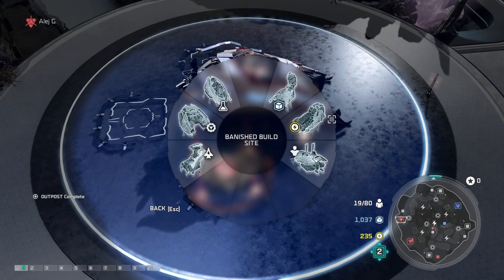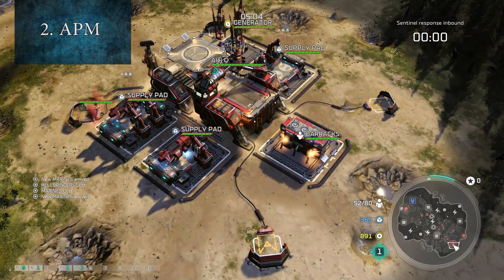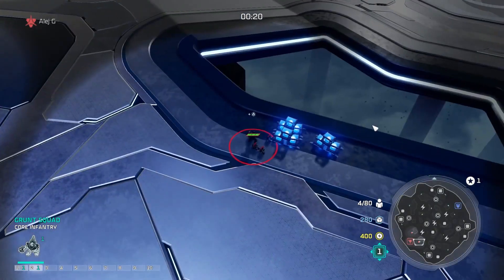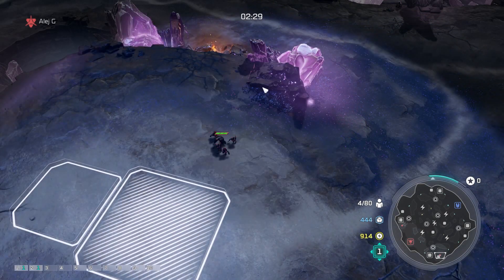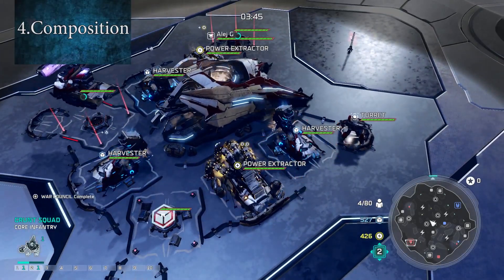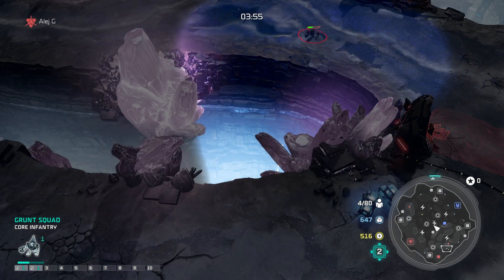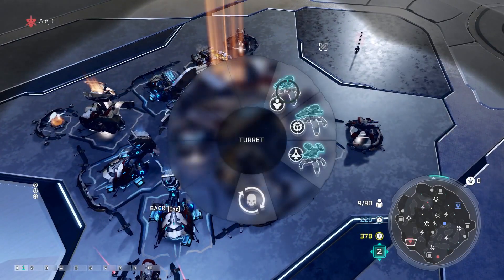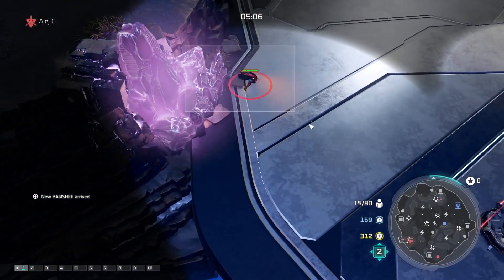Halo wars 2 - 5 tips to improve your game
A video is uploaded weekly